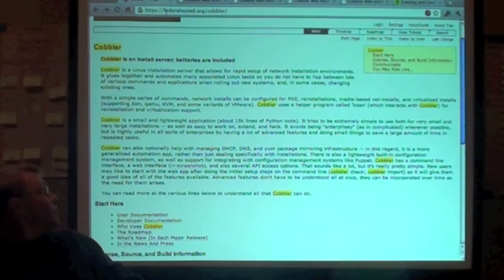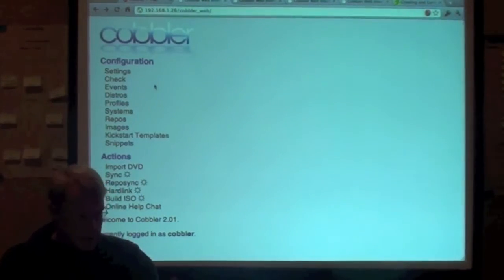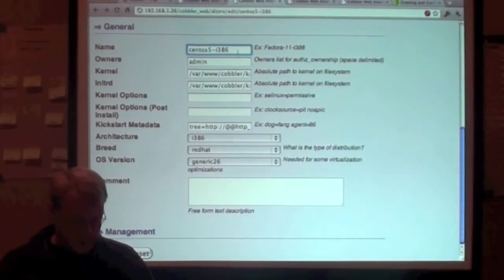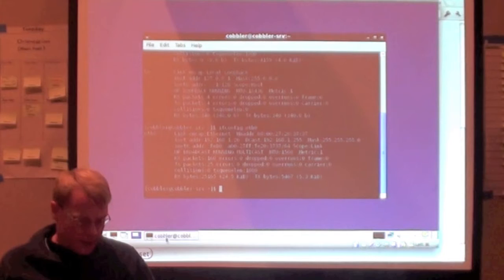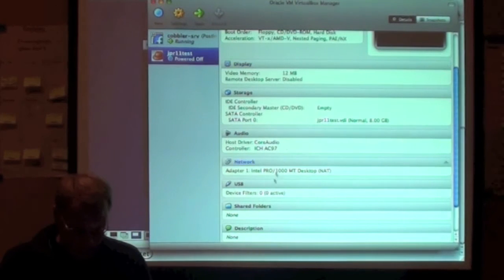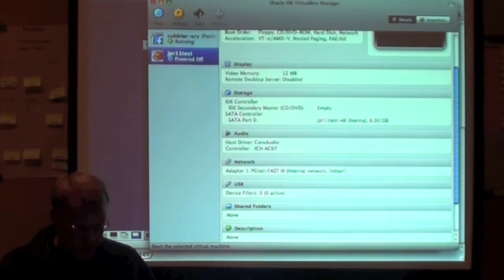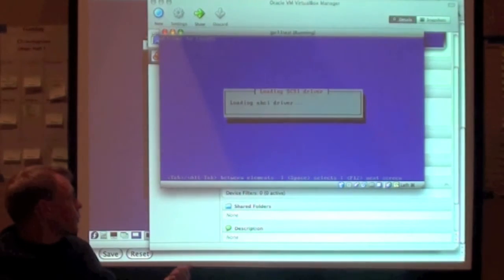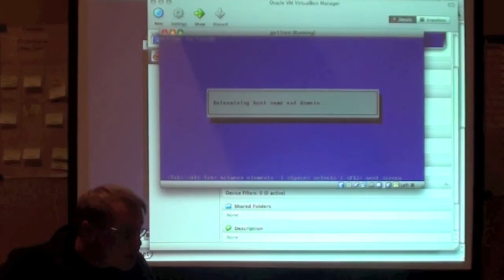Continuous Bare Metal Installs (DJ Hagberg)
Java Posse Roundup 2011 Lightning Talk - Continuous Bare Metal Installs by DJ Hagberg. Recorded in Crested Butte, CO on Feb 22, 2011.